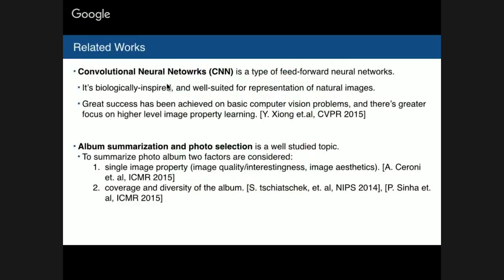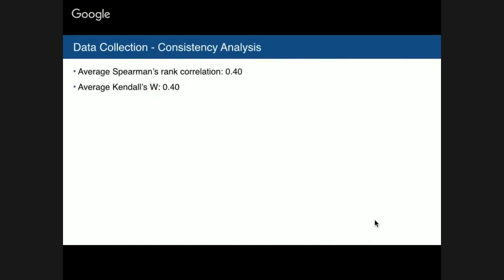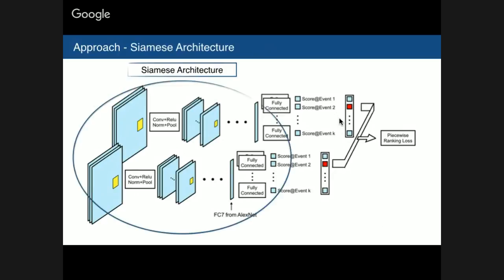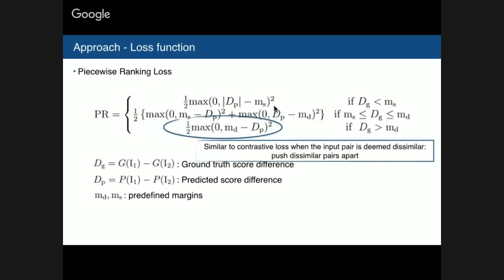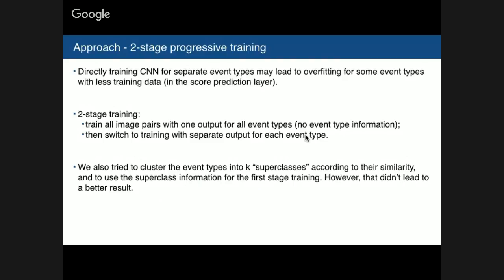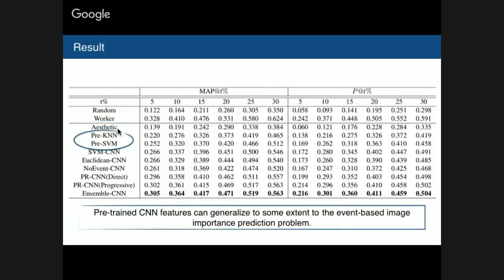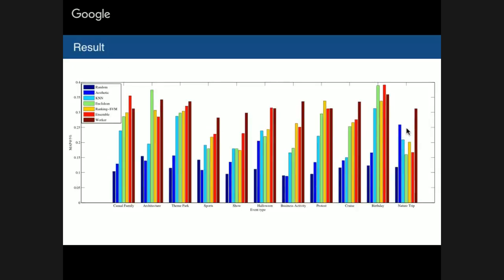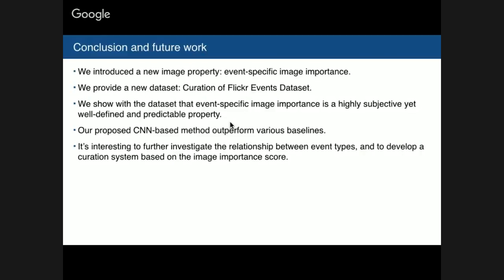Yufei's talk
Yufei's practice talk for preliminary exam.